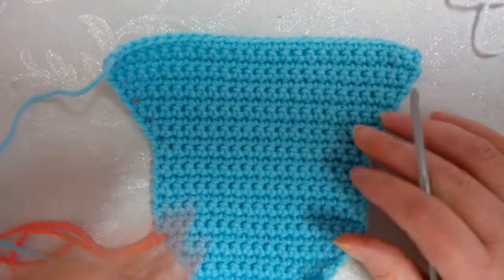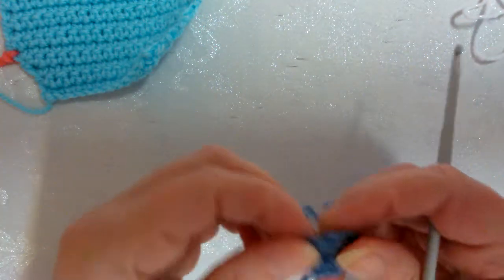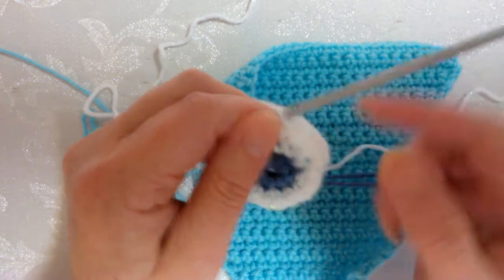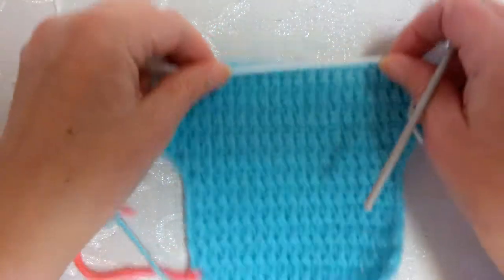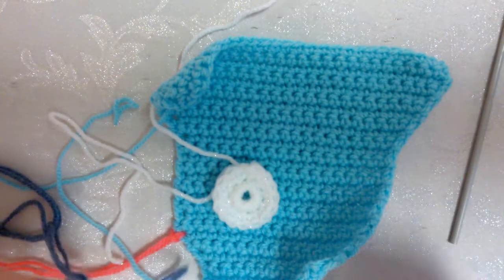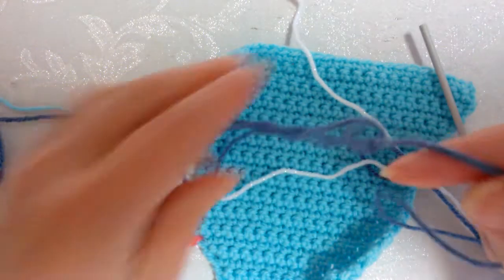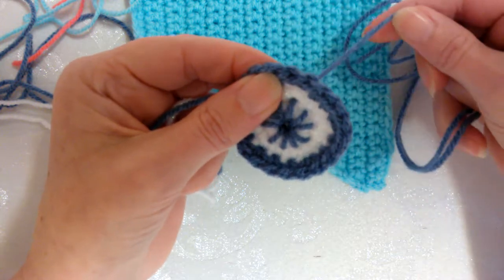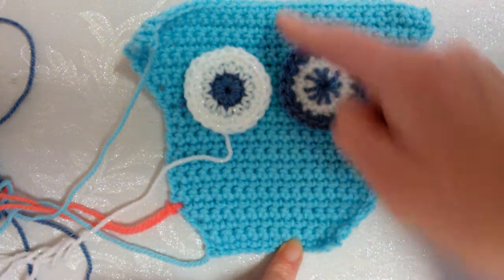Part 3 Eyes How to Crochet an Owl Very Easy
Wilko's have kindly given me permission to crochet their 'Lets Create a Crochet Owl' as I have translated it from a graph to my written version.
In this set of videos I break the project down into easy sections for you to crochet along with me. I have added my own wings, eyes and beak. Click show more. The written pattern is below my thank you's for the body.

Thank you for all your lovely comments of praise and items you would like me to crochet, I read all my messages and do reply, so keep an eye out for your reply because you may be featured in my video replies :) I'll message you to let you know you have been chosen.

My  Owl’s Starry, hypnotic eyes (make 2)
I have shown yellow or white in my videos for this section,
But you can use pastel shades too.

Ch 4, slip stitch into the beginning chain to join to make a circle.

R1. Ch1, 9 sc into the circle,
Sl st to join

R2. Ch 1, sc in the same stitch
2 sc in the next stitch
* Sc in the next stitch
2 sc in the next stitch
Repeat the pattern from * (total 15 sc)
You need to use the slip stitch from the previous round as a stitch to make the last two stitches in.
Sl st to the beginning sc to join
Fasten off with normal length tail.

R3. Cast on with a single crochet
*2 sc in the next stitch
Sc in the next 2 stitches
Repeat the pattern of stitches from * (20 sc to here)
Now do one more single crochet in the slip stitch from the previous round so you have a final total of 21 sc (total 21 sc)
Sl st to join in the beginning sc

Fasten off leaving a long tail to use to sew through the centre of the eye and into the holes formed by R2. Then use rest of tail to sew to the body.

My  Owl’s Round eyes (make 2)

Fasten off and pull yarn through to the back.

R2. Change colour,  sc in the same stitch you ended with on the previous round.
2 sc in the next stitch
2 sc in the next stitch

R3. Ch 1, single crochet in the same space
*2 sc in the next stitch